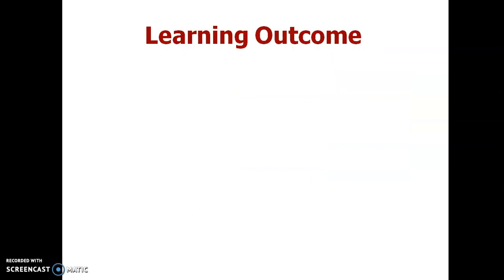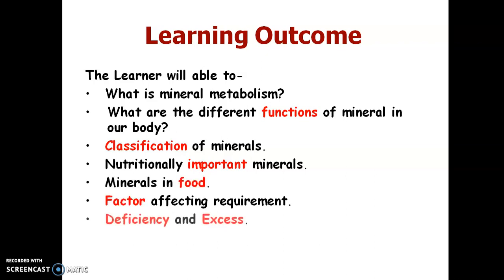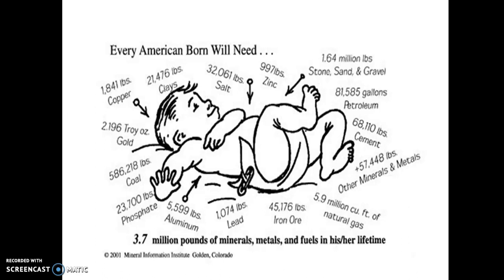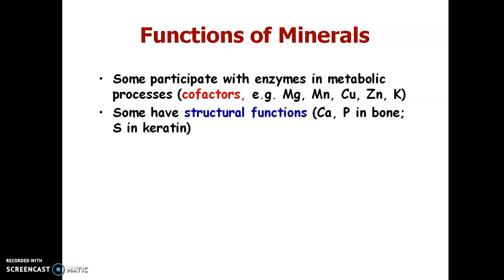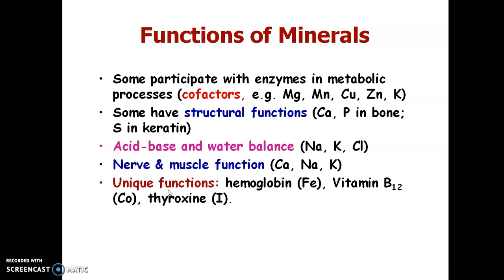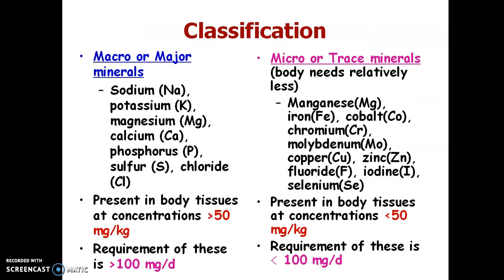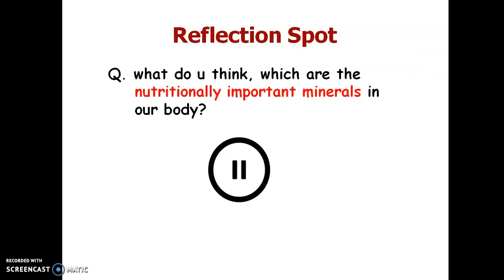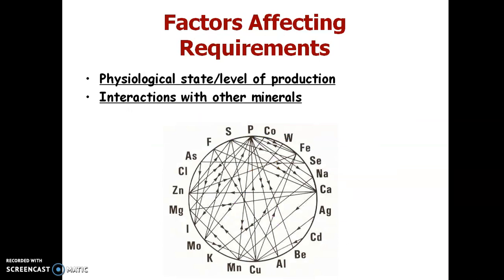Mineral Metabolism | Diploma First year | Biochemistry and Clinical Pathology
The students of First Year Diploma is able to understand the Introductory part about Minerals In Mineral metabolism chapter. The different parts in Introduction, Classification, Factors, Functions, Deficiency and Excess problems are discussed in briefly.